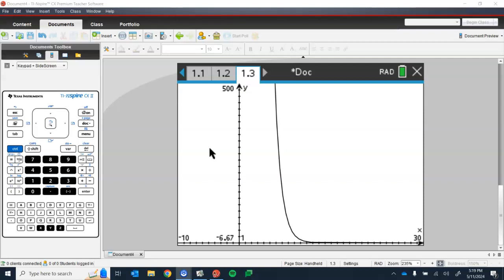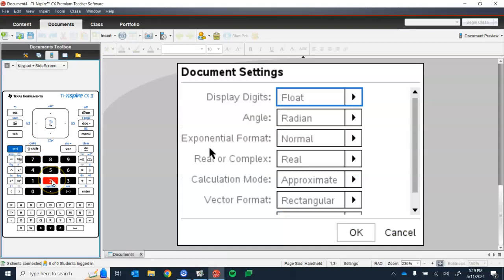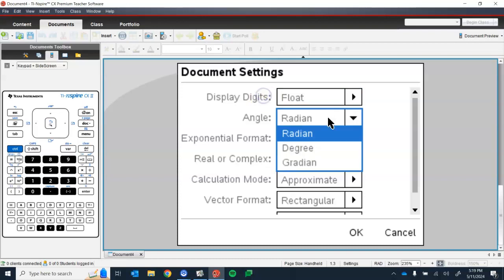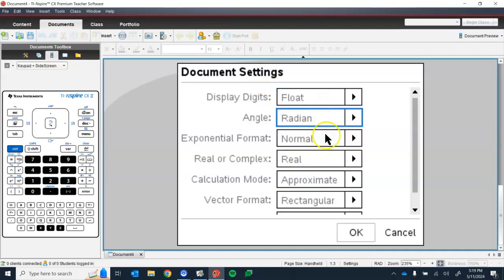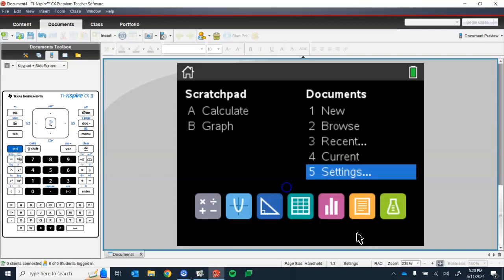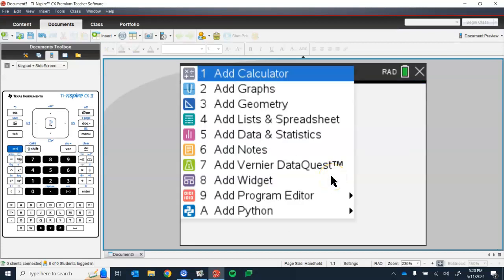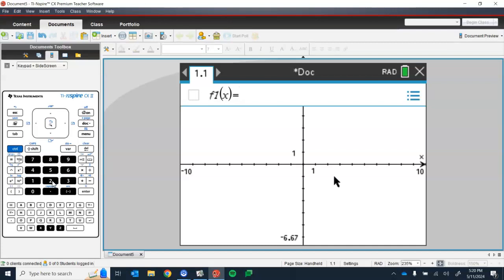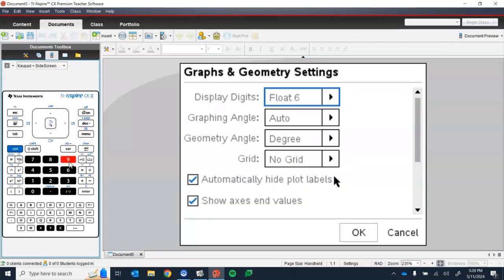Check Your Calculator Settings! 2324